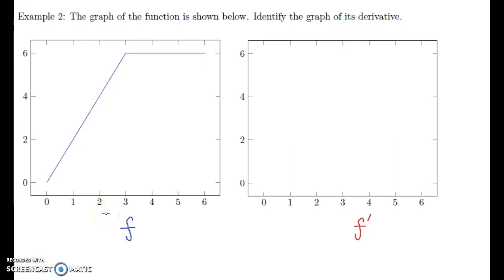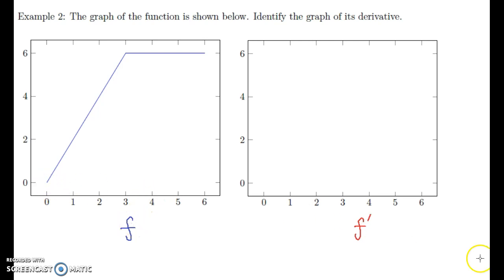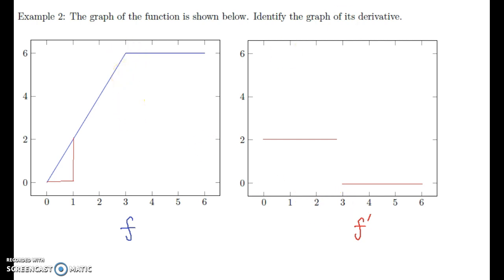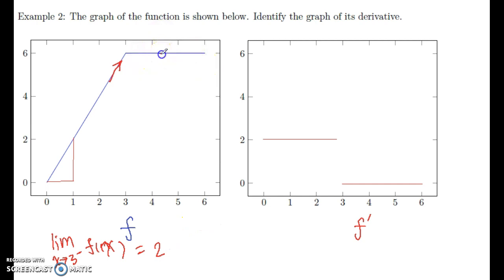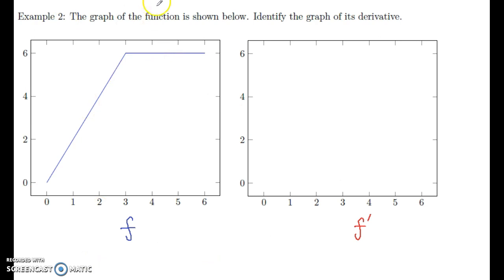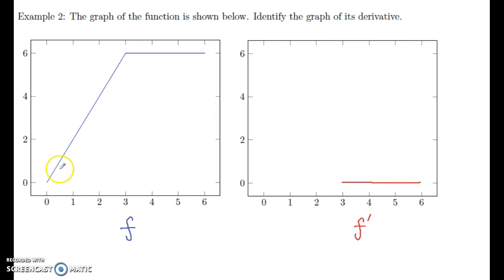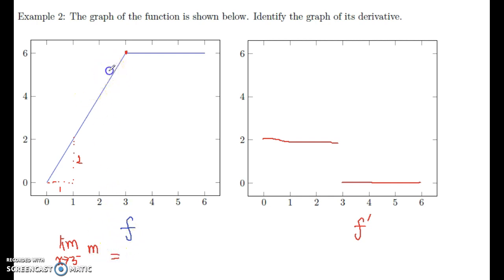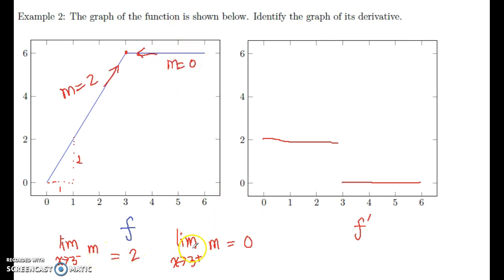2.2 The Derivative as a Function Ex 2: Graph of Derivative